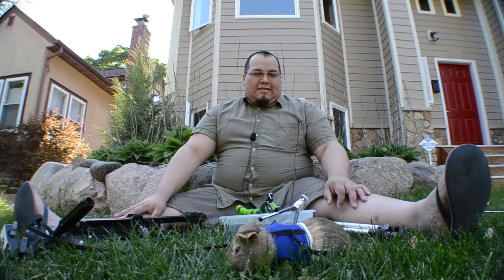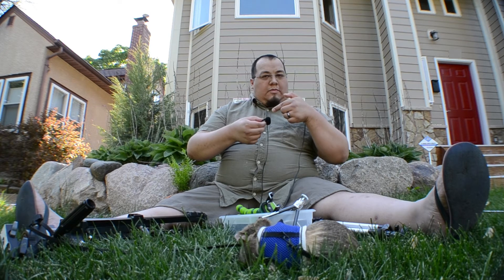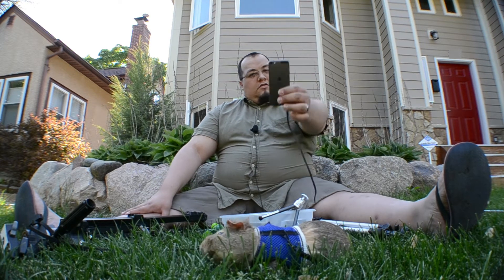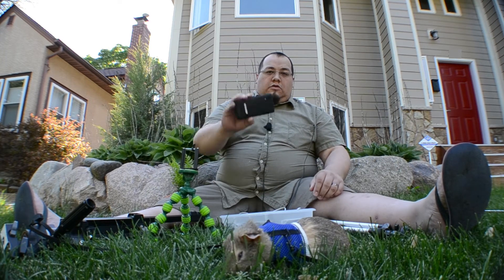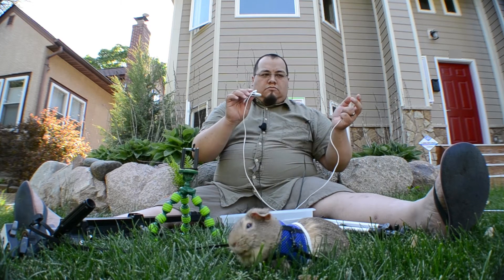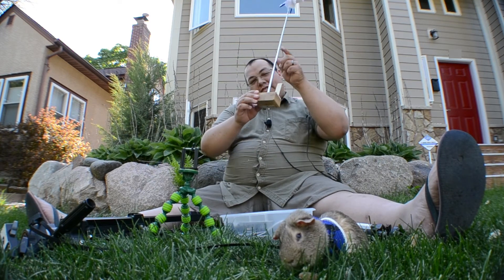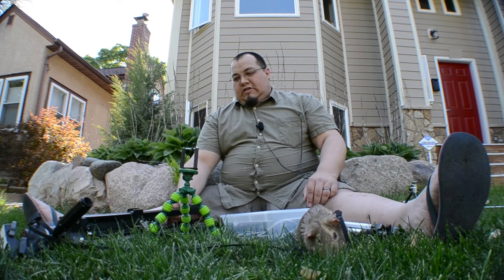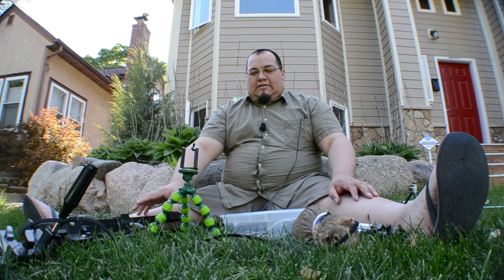What Video Equipment Do You Use? (BTW you're tagged)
What cameras do I use? What tripods do I use? What audio equipment do I use? What other production gear do I use? What computer and software do I edit with? BONUS VIDEO FROM 10 YEARS BACK AT THE END!

- - - GEAR LIST AND LINKS (if available) - - -
◈ DIY lavalier mic/components:
**earbud headphones with mic
**lapel clips
**microphone windscreens
◈ Universal smartphone (even fits the iPhone 6S+) tripod MOUNT
◈ Targus 6" aluminum mini tripod
◈ TreeFrog tripod (NOTE! I got this at a local surplus store for under $5)
◈ LG Nexus 5 (unlocked) Android smartphone
◈ Canon FS11 camcorder, standard definition 16GB flash memory with SDHC card slot
◈ Datacolor SpyderLensCal SLC100 focusing target
◈ SLIK U212 Deluxe Tripod, 63" height
◈ Vivitar VPT1250 50" lightweight compact tripod, cheap materials
◈ Nikon D3100 DSLR camera WITH 18-55mm lens
◈ Sony Movie Studio 13 Platinum (successor of Sony Vegas) video editing software
◈ Adobe Premiere Elements 14 (IT'S A TRAP! lol buyer beware)